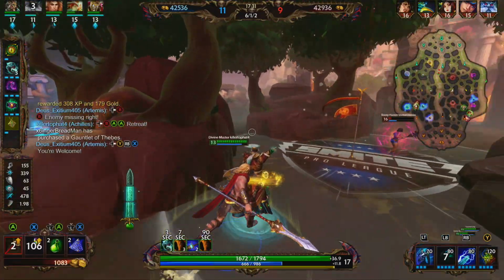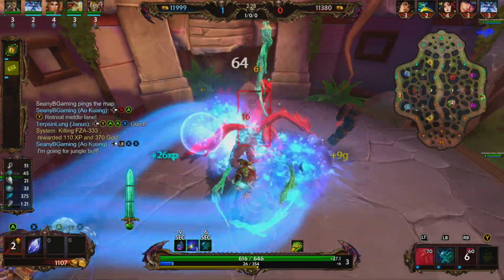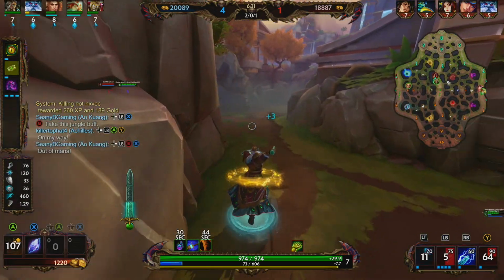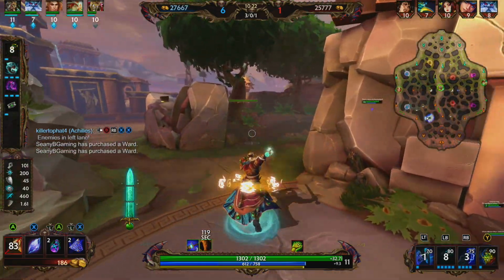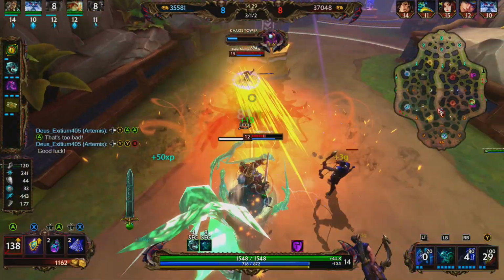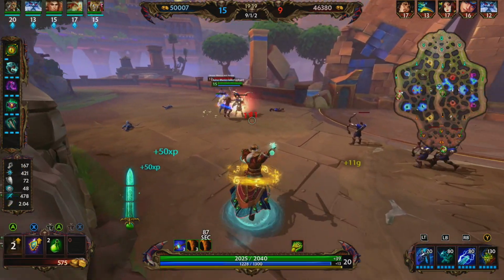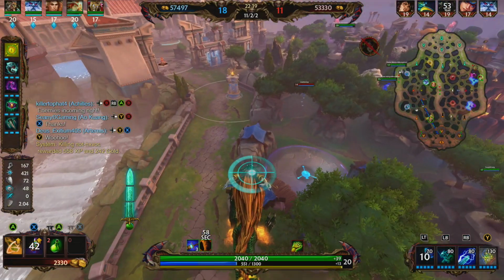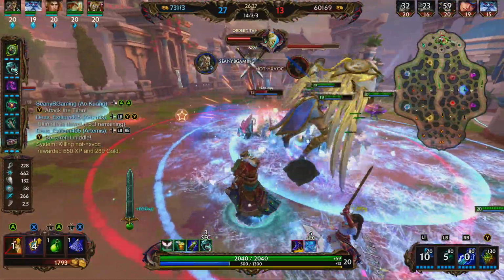SMITE HOW TO BUILD AO KUANG - Ao Kuang Jungle Build Season 8 Conquest + How To + Ao Kuang Guide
Full build in the Description Below!  Ao Kuang's 1 teleports him forward and makes him invisible.  Ao Kuang's 2 summons 6 dragons that enhance his basic attack or can be fired in a line attack.  Ao Kuang's 3 is a cone attack. Ao Kuang's ultimate is an execution where he flies into the sky and can land to deal damage. I had a good game playing Ao Kuang Jungle in Smite Season 8 conquest. I hope you enjoy the video!  Let me know your thoughts on this game. I hope you enjoy the gameplay and be sure to stop by again for more videos! Let me know which god you want to see played next.

AO KUANG JUNGLE BUILD - FULL BUILD:
Starter Item - Eye of the Jungle
1st Item - Ring of Hecate
2nd Item - Shoes of The Magi
3rd Item - Telkhines Ring
4th Item - Typhon's Fang
5th Item - Demonic Grip
Starter Item - Upgrade to Protector of the Jungle
Sell boots for -  Mantle of Discord or Obsidian Shard